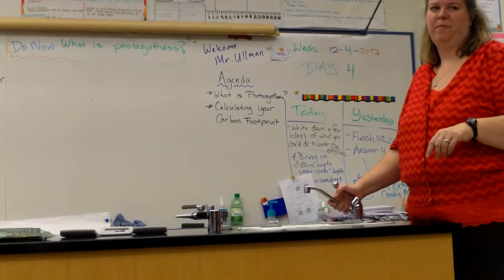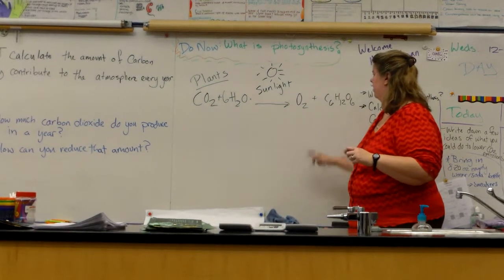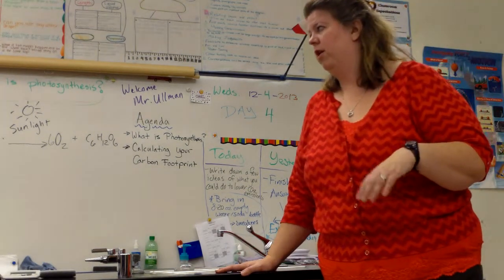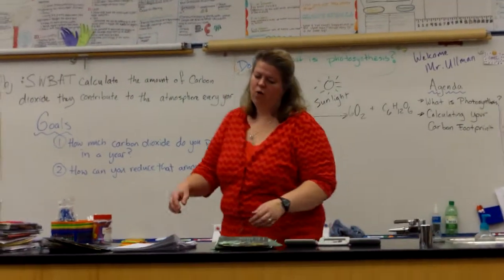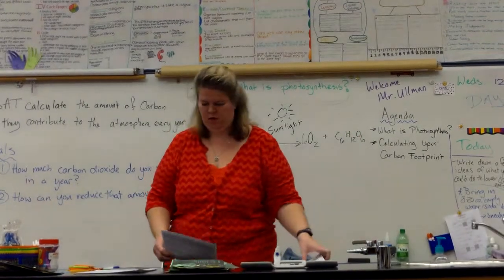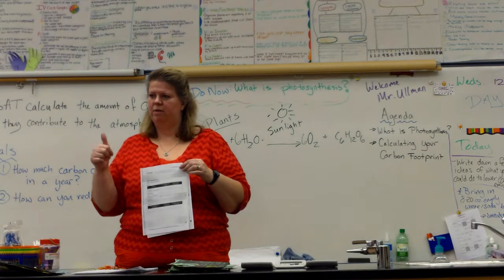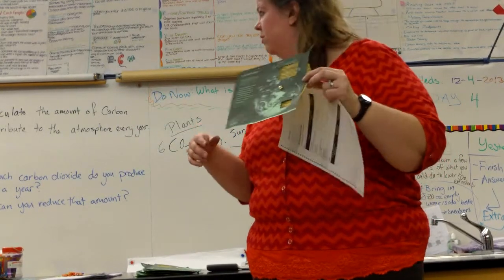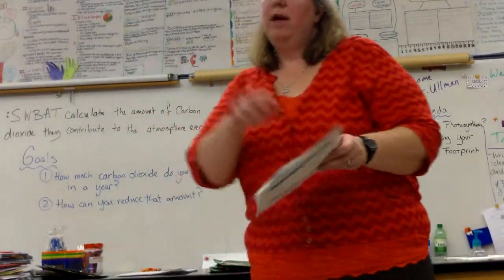Bryant lesson 12/4/13